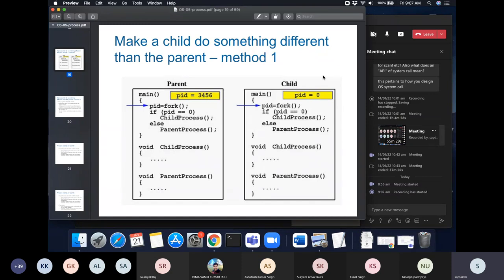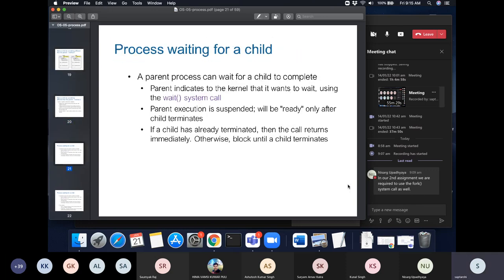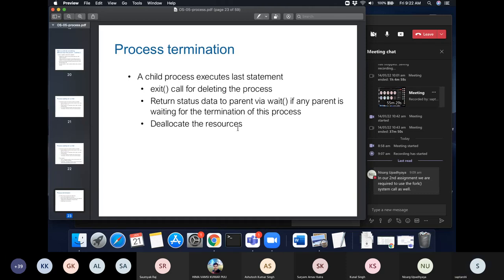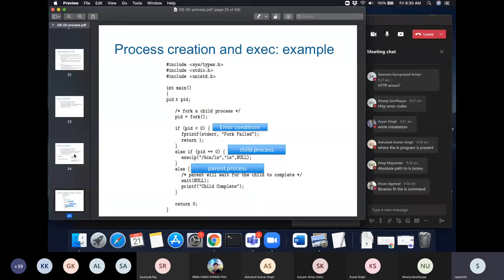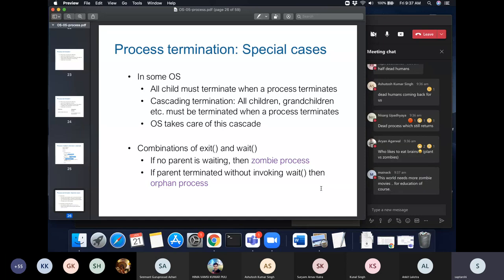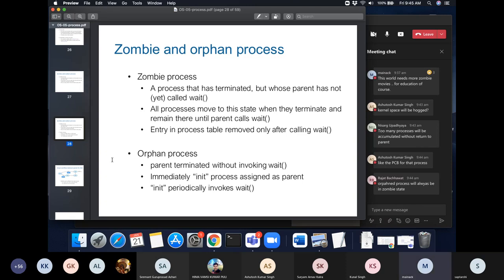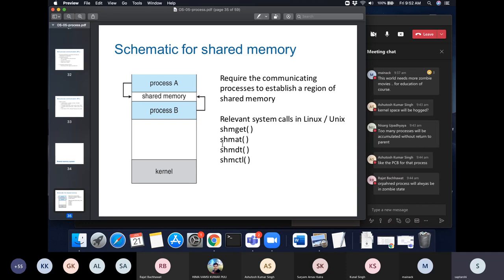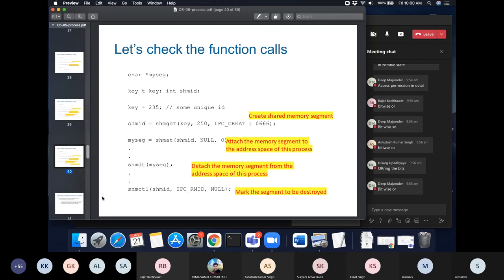09_Child Processes, wait, Process Termination, Shared Memory_21-01-2022